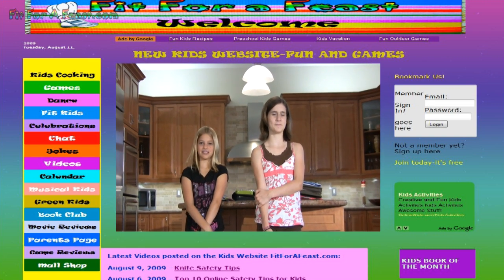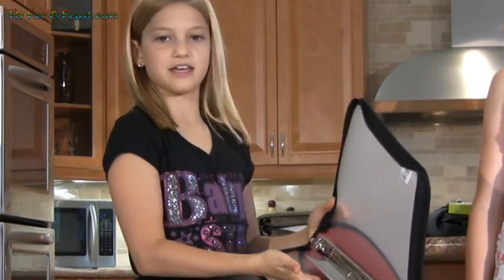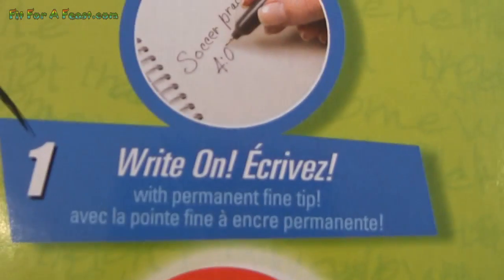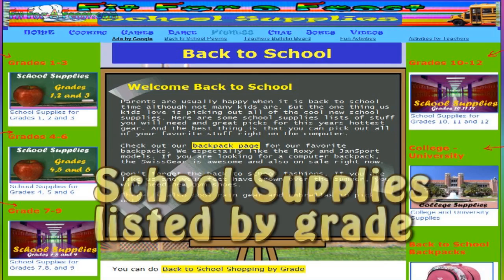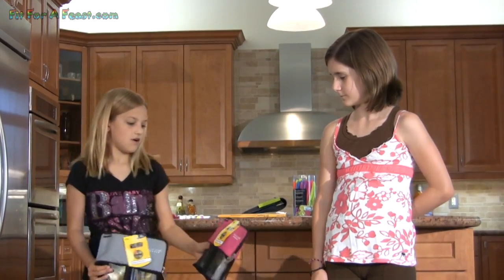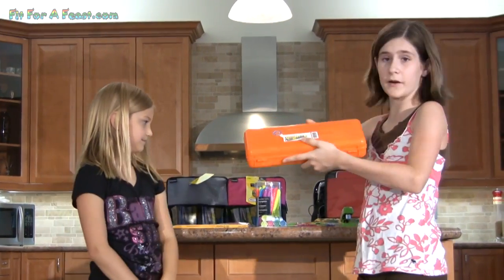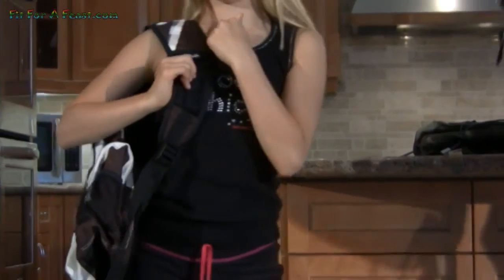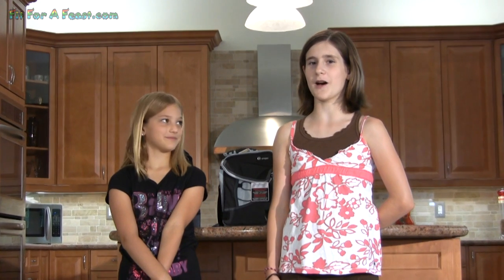Back to School Supplies list - backpacks, binders and more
Here are the most needed back to school supplies including backpacks, binders, lunchbags and more.
There is also a run through on the most needed back to school supply list items and our website has a per-grade list (for example grade 4 school supplies...) all the way up to high school and university.  Hope this info is helpful and gets you thinking about all of the school supplies you will need for September.